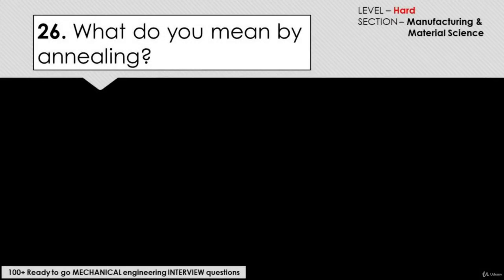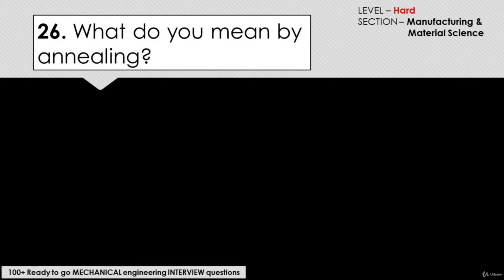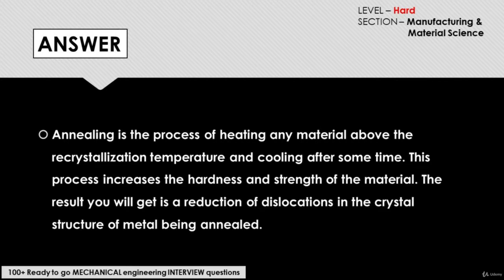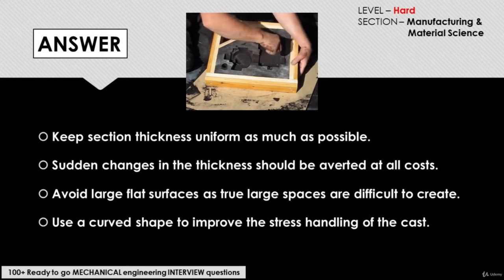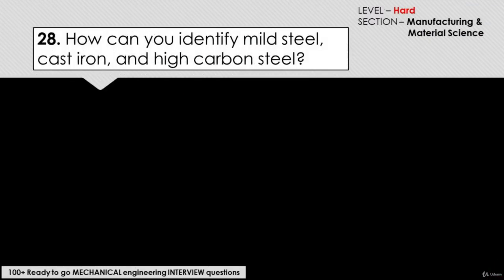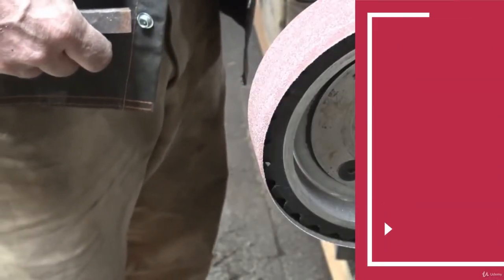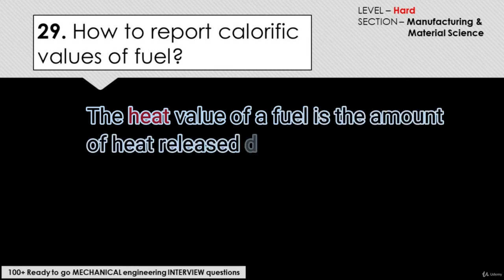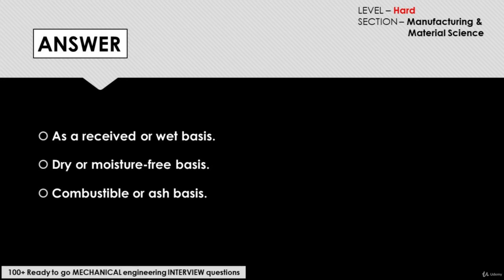12 What do you mean by annealing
At E-Institute for Advanced Study, we believe that high quality educational videos should be available to everyone for free!
elearningarabic elearningstudio elearningapp elearningbymanishpatel elearningaxom elearningquran elearninghjnetwork elearningtnschools At E-Institute for Advanced Study, we believe that high quality educational videos should be available to everyone for free!